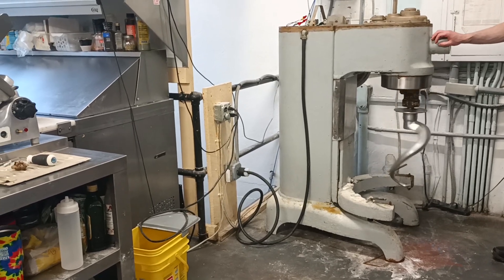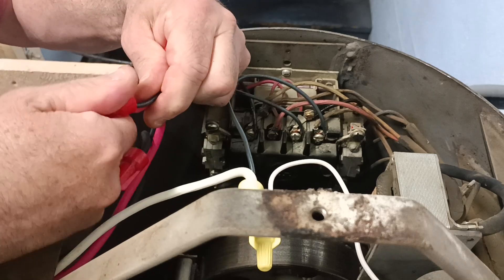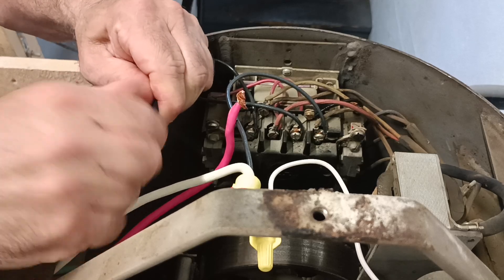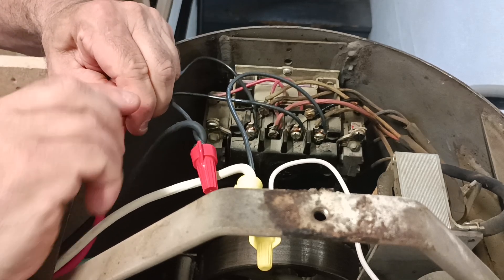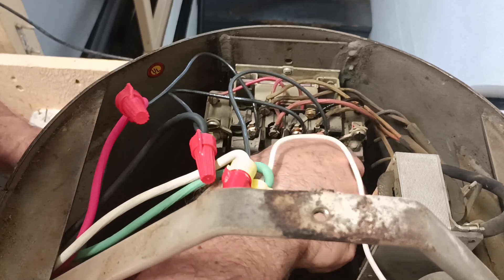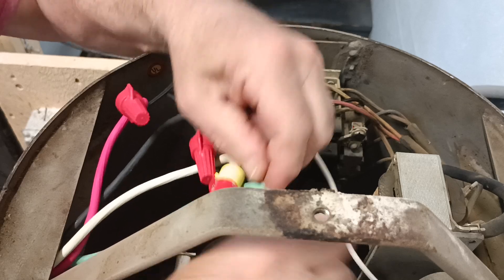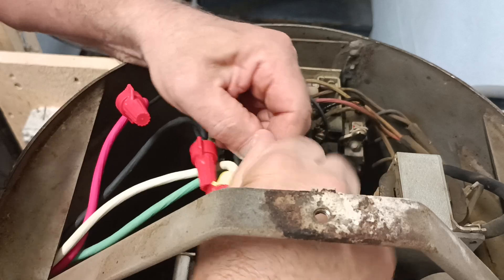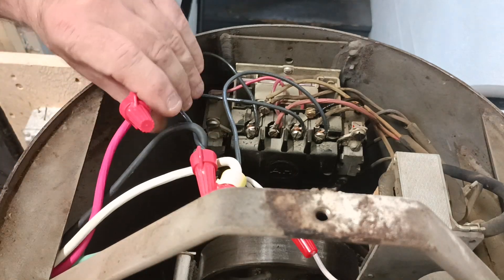(2)-how to wire a Hobart industrial mixer power cord (and make the motor turn the right direction)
wiring a industrial mixer made by the Hobart company power cord consult with a autherized service technician before doing